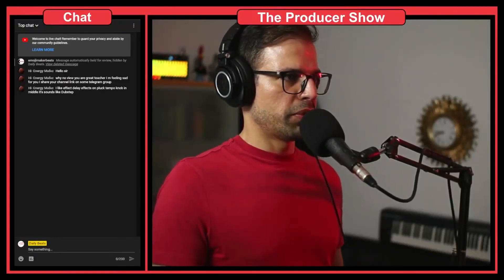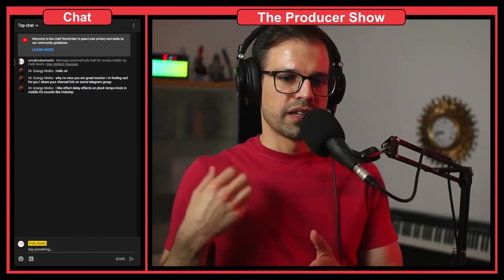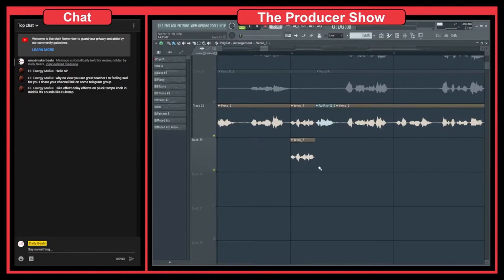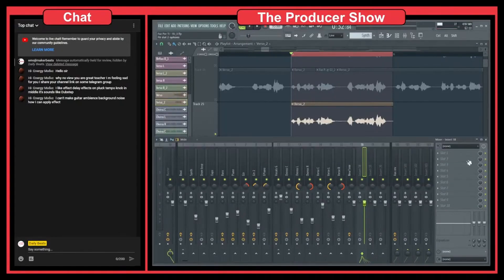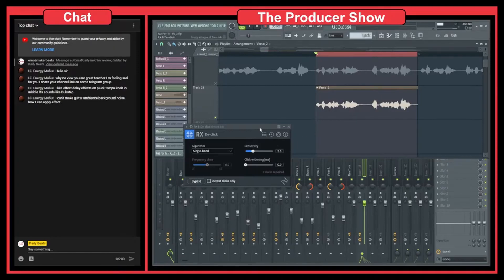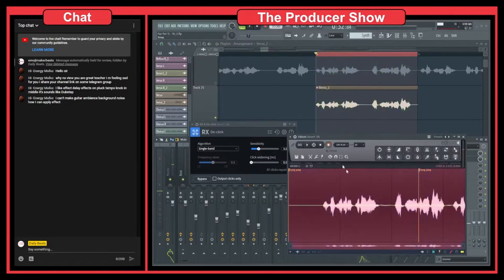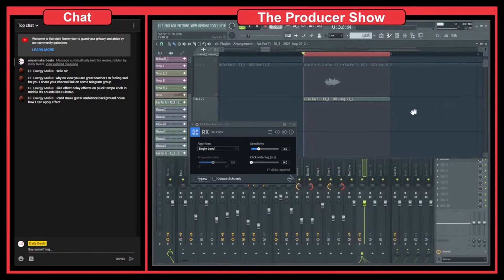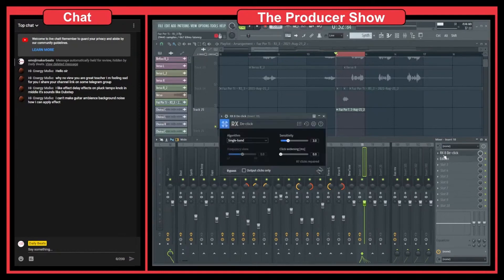How To Remove Clicks from Audio | iZotope RX8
Hi, in this video I explain how to remove click from Audio. A few days ago, I was working a project from a client and there was a annoying click on the vocal recording. Because there was no way to re-record another take of the vocal, I had to find a way to remove the click from the audio. Recently, I bought some iZotope RX8 tools and one of them is a de-clicker.